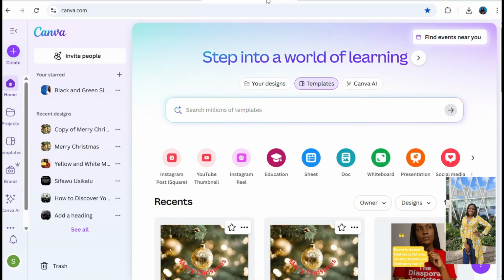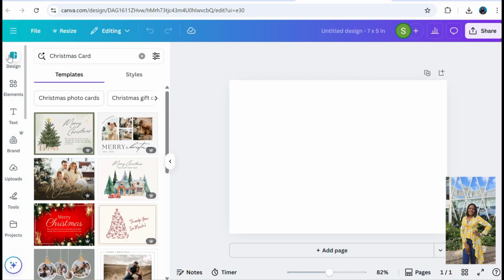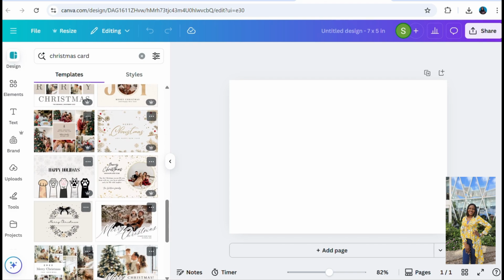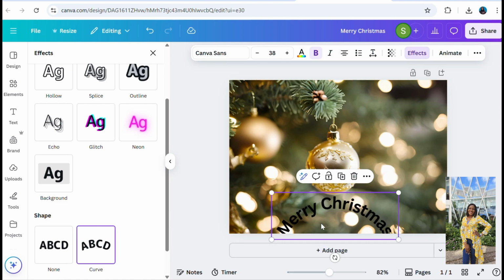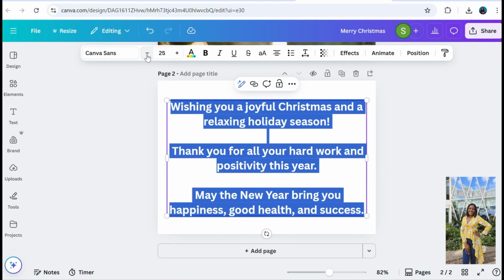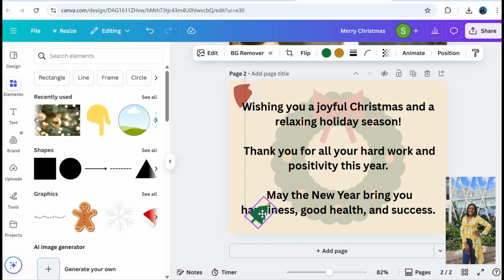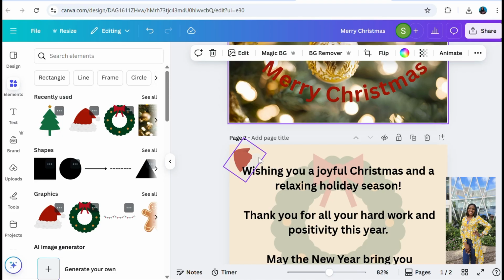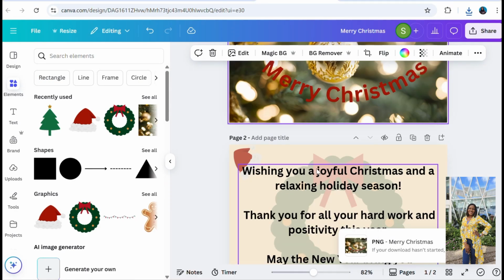Can You Earn $1000 Selling Cards Online This Christmas?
Want to make extra money this Christmas? In this video, I’ll show you how to design beautiful Christmas cards using Canva and ChatGPT,  then turn them into a digital product you can sell online to make up to $500 (₦20,000+) this festive season!

You’ll learn:
💡 How to use ChatGPT to write perfect card messages & captions
🎨 How to design stunning Christmas cards in Canva (free tools!)

No design or business experience needed, just your creativity!

Leave your questions in the comment

This content is for education and entertainment purposes only. Sifawu does not provide tax or investment advice. The information is being presented without consideration of the investment objectives, risk tolerance, or financial circumstances of any specific investor and might not be suitable for all investors. Past performance is not indicative of future results. All investing involves risk, including the possible loss of principal.

I am participant in the Amazon Services LLC Associates Program, an affiliate advertising program designed to provide a means for sites to earn advertising fees by advertising and linking Thank you for your support!

I will NEVER message or email you about investment schemes, so please be careful and block & report any scammers posing as me.

Learn how to create digital products with Canva and ChatGPT in this easy tutorial. This video is a Canva tutorial that will guide you through the process, making it easy to make money online. You'll learn graphic design basics and how to use ChatGPT to create unique designs.